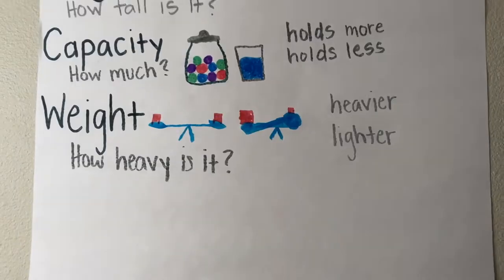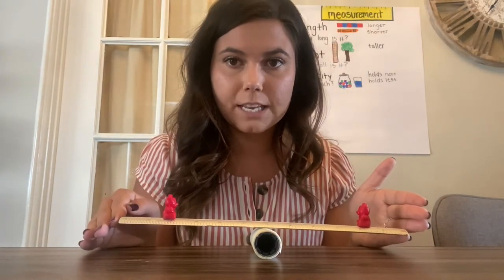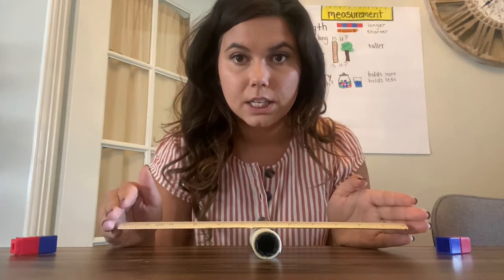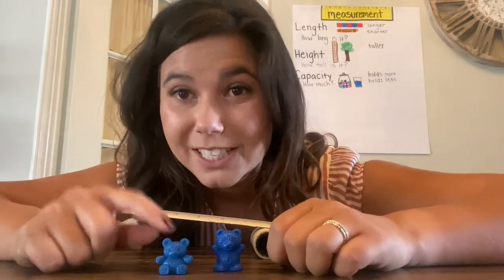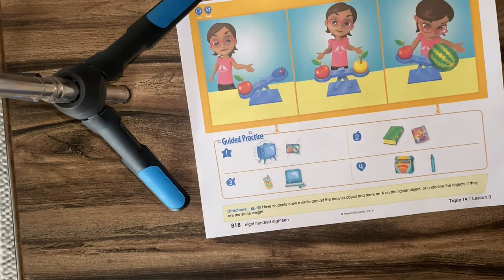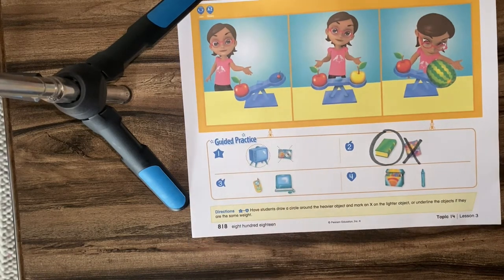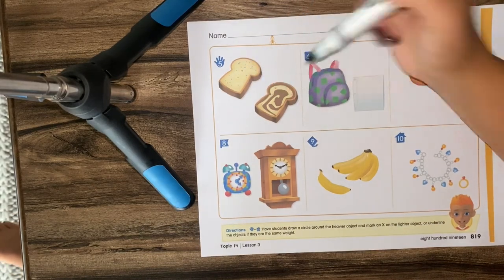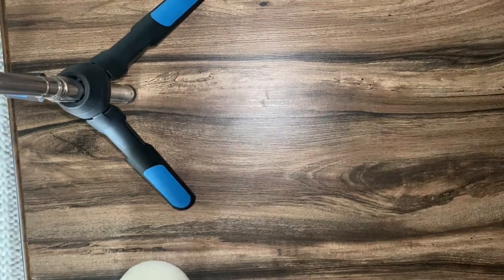Math: Measurement - Weight